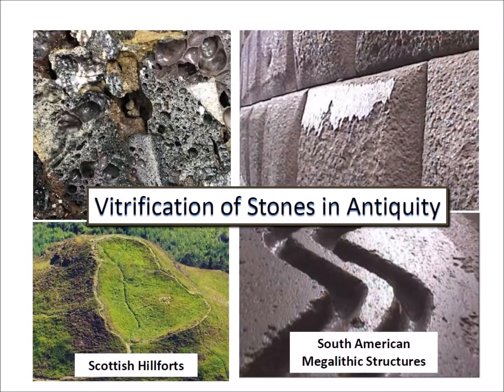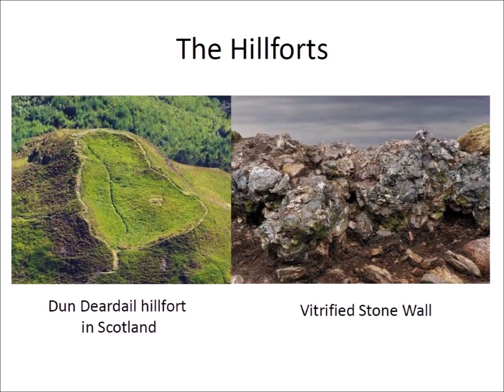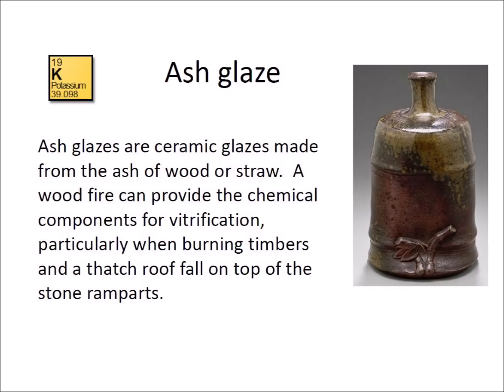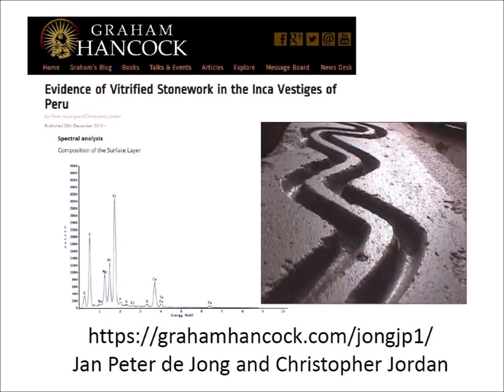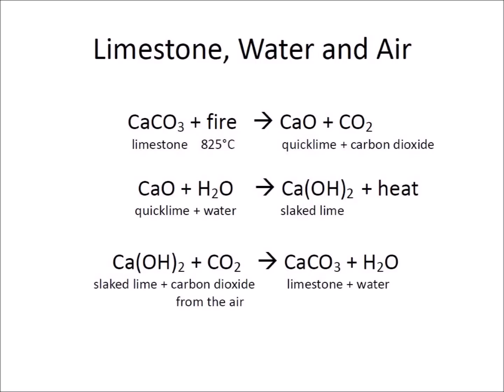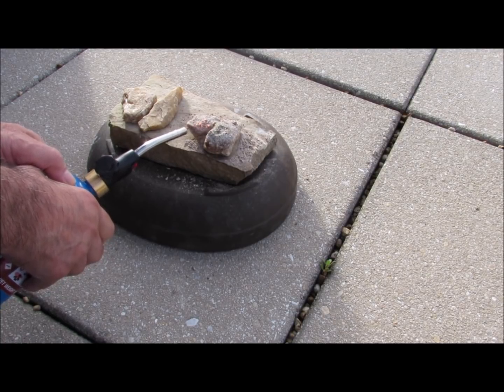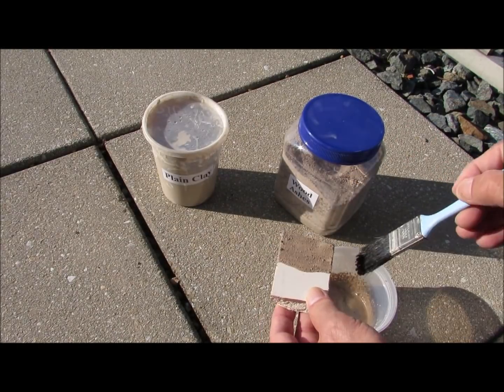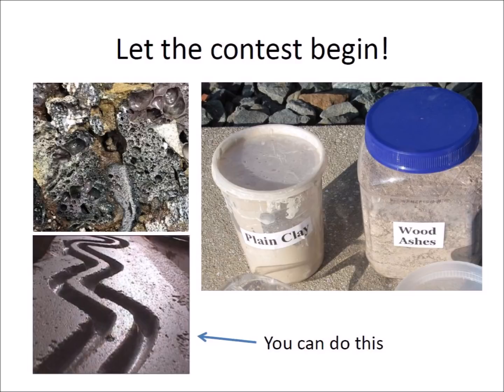Vitrification of stones in antiquity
This video examines the chemistry of vitrification to determine if there is a link between the vitrified stones that are found in the walls of Iron Age Scottish hillforts and in the ancient megalithic stone work of South America.

References:
Description of Ash glaze for Onggi pottery

The Archaeology of Dun Deardail: An Iron Age hillfort in Glen Nevis (PDF 7.5MB)